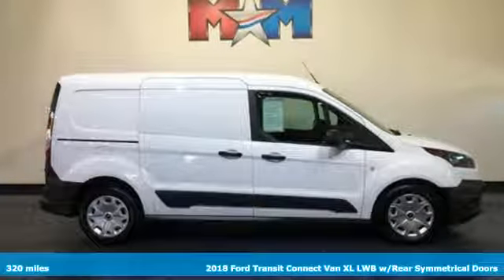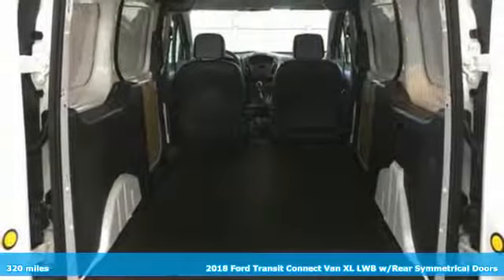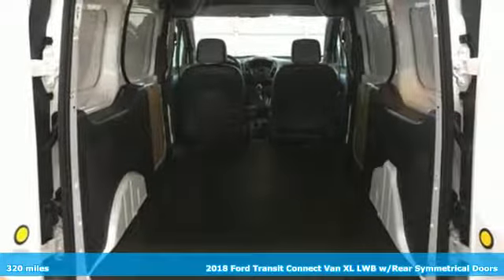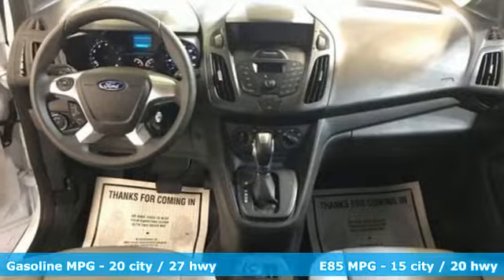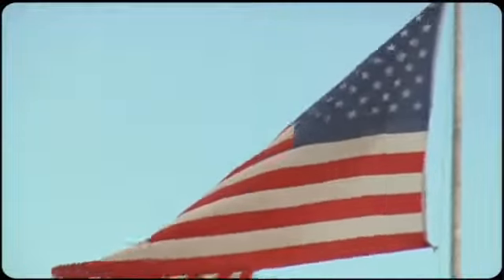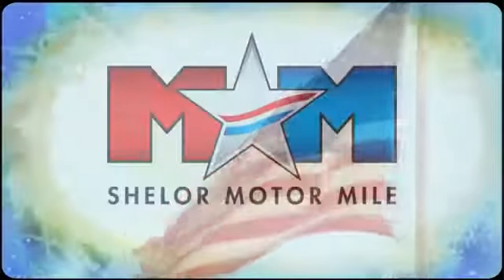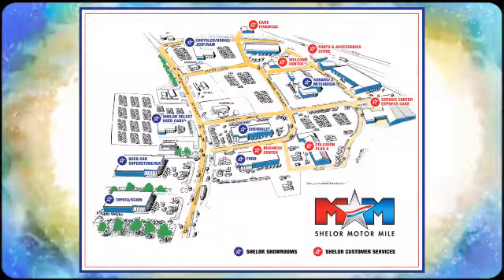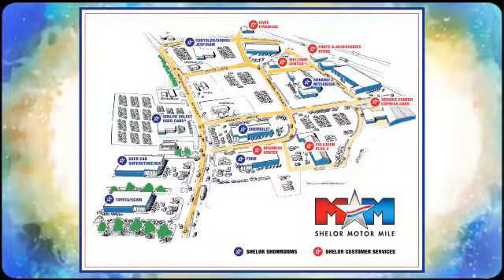Used 2018 Ford Transit Connect Christiansburg VA Blacksburg, VA DC191096A - SOLD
Year: 2018
Make: Ford
Model: Transit Connect
Trim: XL LWB w/Rear Symmetrical Doors
Engine: 2.5L 4 Cylinder Engine
Transmission: 6-Speed A/T
Color: Frozen White
Interior: Pewter
Mileage: 320
Stock #: DC191096A
VIN: NM0LS7E78J1363905
FUEL EFFICIENT 27 MPG Hwy/20 MPG City!, PRICED TO MOVE $1,900 below NADA Retail! CARFAX 1-Owner, Very Nice, ONLY 234 Miles! iPod/MP3 Input, Fourth Passenger Door, CRUISE CONTROL, Flex Fuel, Originally bought here, Local Trade-In. AND MORE!br /br /KEY FEATURES INCLUDEbr /Flex Fuel, iPod/MP3 Input, Fourth Passenger Door Keyless Entry, Electronic Stability Control, Bucket Seats, Brake Assist. br /br /OPTION PACKAGESbr /CRUISE CONTROL In-Cluster Message Center, 4-Spoke Steering Wheel, satin chrome shells. Ford XL with Frozen White exterior and Pewter interior features a 4 Cylinder Engine with 169 HP at 6000 RPM*. Originally bought here, Local Trade-In. br /br /VEHICLE REVIEWSbr /Edmunds.com's review says In addition to economy, utility and practicality, this Euro-derived van features a relatively stylish design that's a cut above some of its boxier competitors. And the cabin provides a comfortable environment, with decently supportive seats and a modern, well-organized dashboard.. Great Gas Mileage: 27 MPG Hwy. br /br /A GREAT VALUEbr /This Transit Connect Van is priced $1,900 below NADA Retail. br /br /BUY WITH CONFIDENCEbr /AutoCheck One Owner br /br /WHO WE AREbr /At Shelor Motor Mile we have a price and payment to fit any budget. Our big selection means even bigger savings! Need extra spending money? Shelor wants your vehicle, and we're paying top dollar! br /br /Tax DMV Fees & $597 processing fee are not included in vehicle prices shown and must be paid by the purchaser. Vehicle information is based off standard equipment and may vary from vehicle to vehicle. Call or email for complete vehicle specific informatiobr / Chevrolet Ford Chrysler Dodge Jeep & Ram prices include current factory rebates and incentives some of which may require financing through the manufacturer and/or the customer must own/trade a certain make of vehicle. Residency restrictions apply see dealer for details and restrictions. All pricing and details are believed to be accurate but we do not warrant or guarantee such accuracy. The prices shown above may vary from region to region as will incentives and are subject to change.